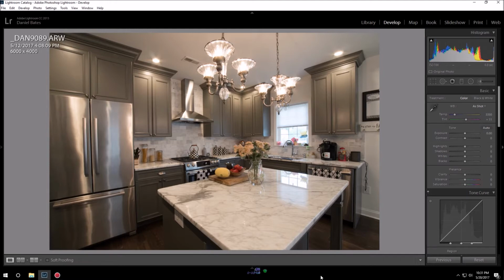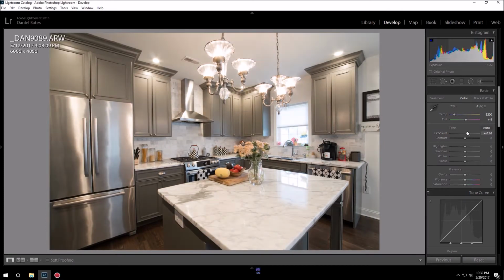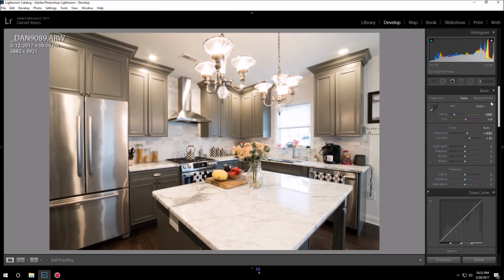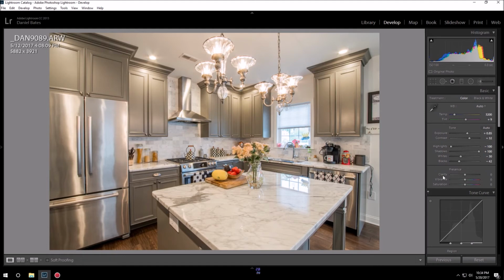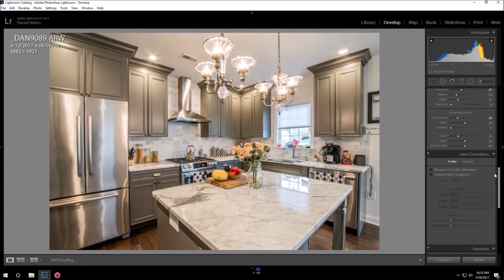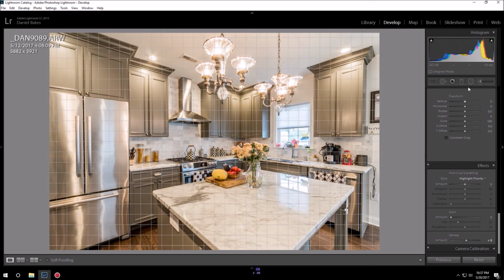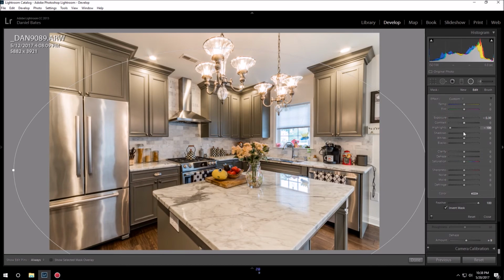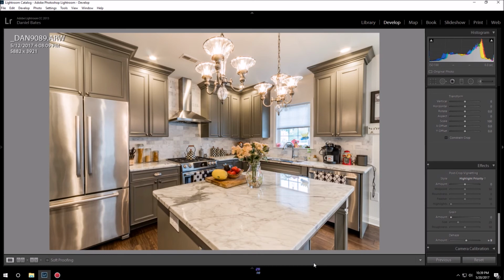SUPER EASY REAL ESTATE EDIT IN LIGHTROOM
We love being real estate photographers and showing just how simple it is to transform your interior images with ease!